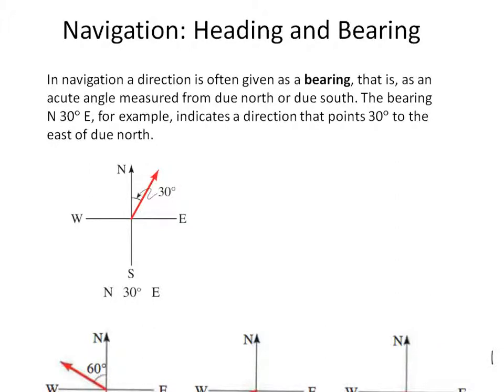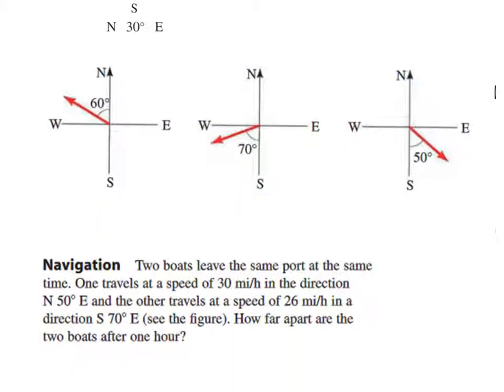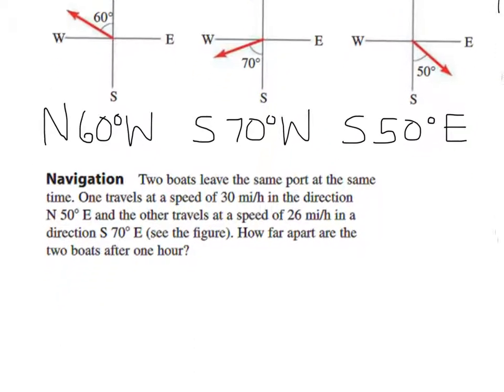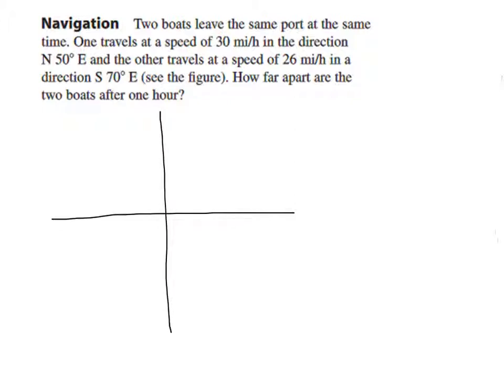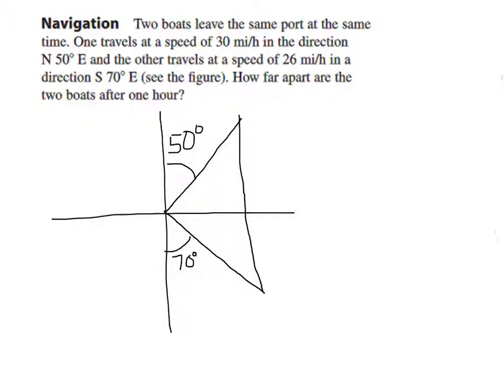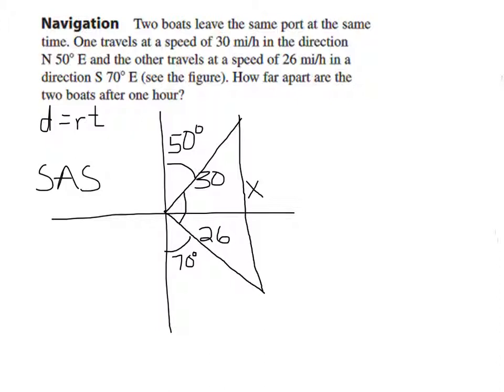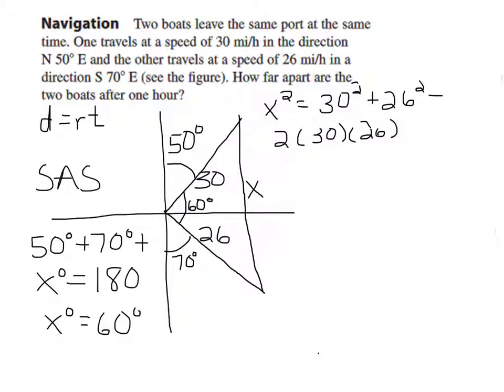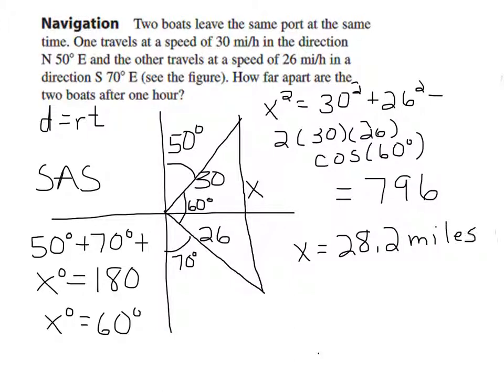Law of Cosines 3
An example involving navigation and bearing